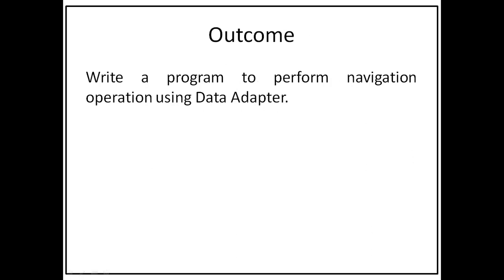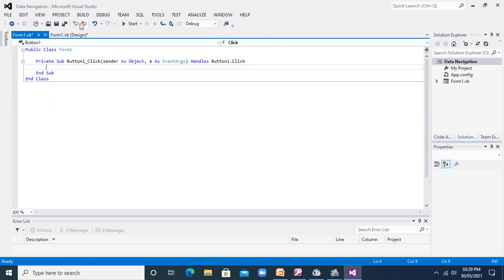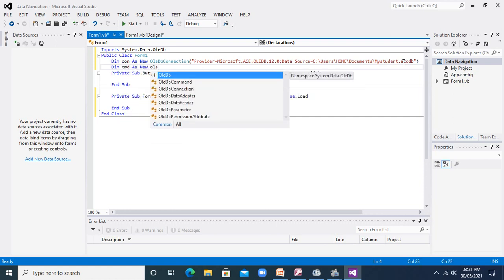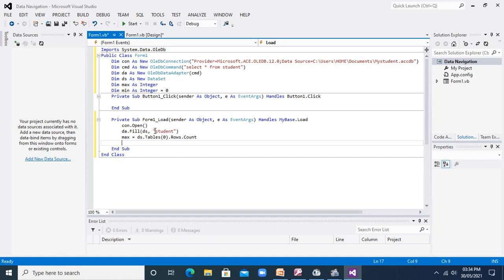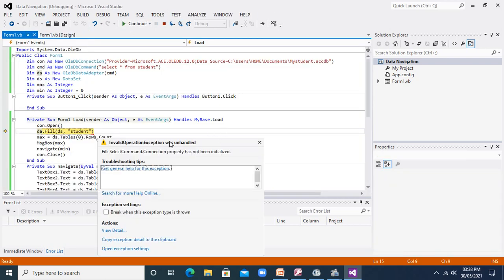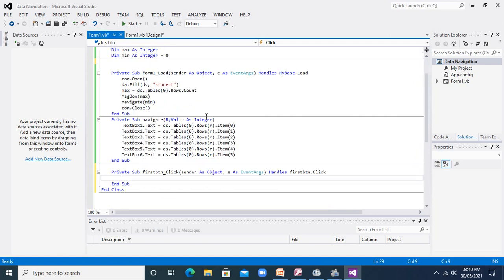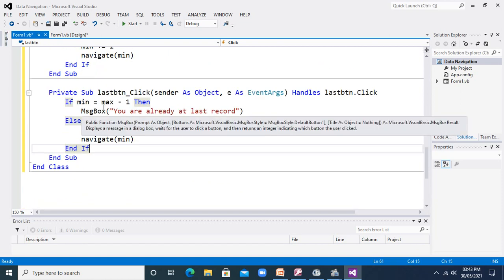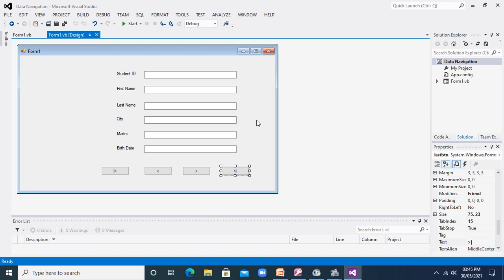Understand The Concept Of Data Adapter.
In this video learner will understand how to navigate through record of table in Ms Access. First, previous,next and last buttons are used to navigate through record.